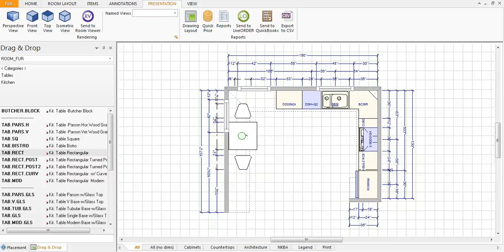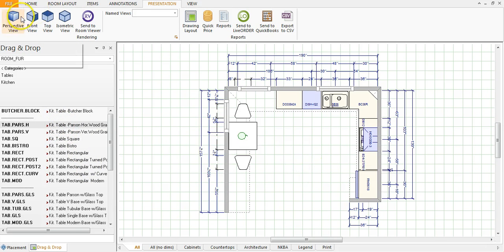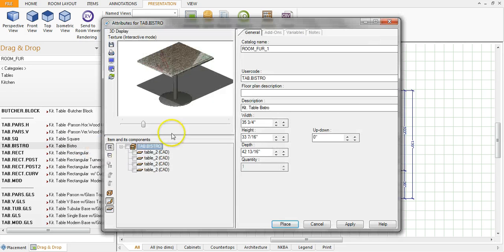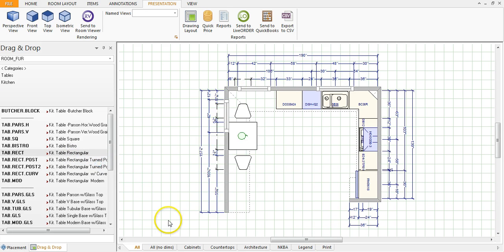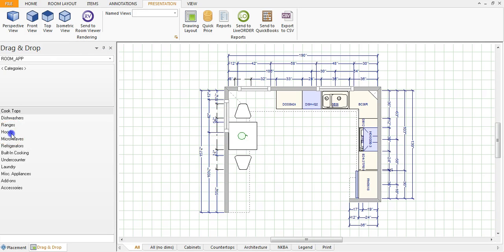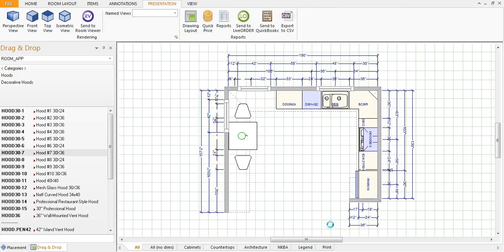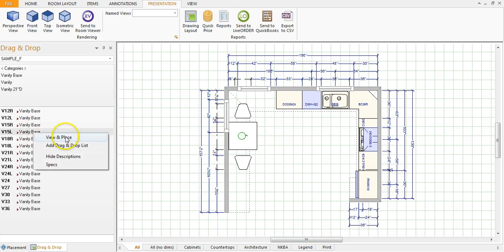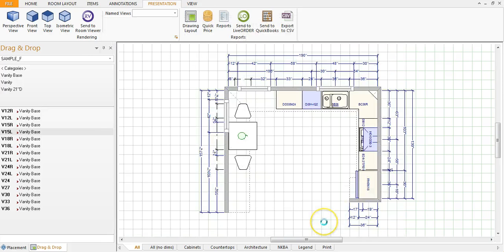How to Preview Items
This tutorial will show you how to preview an appliance or cabinetry prior to adding it to your drawing.